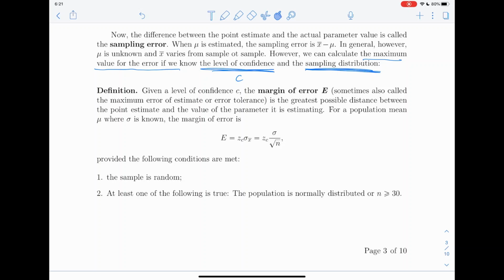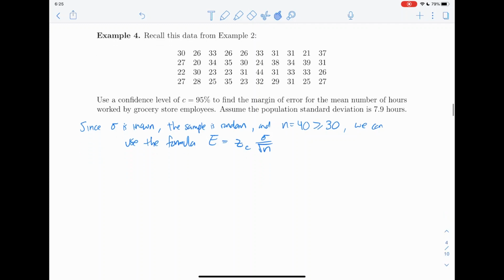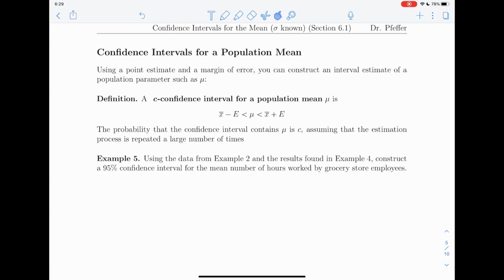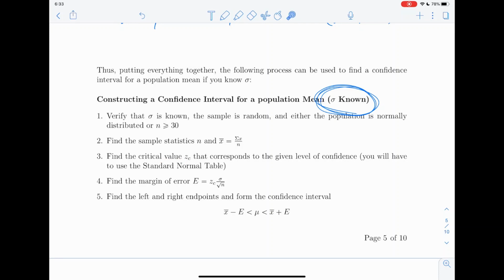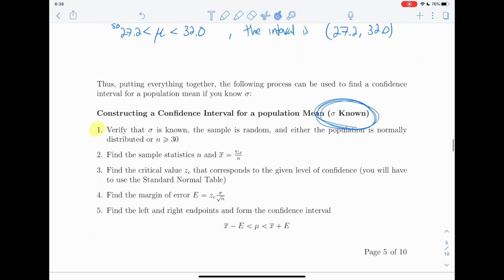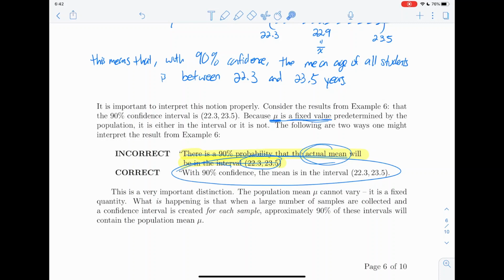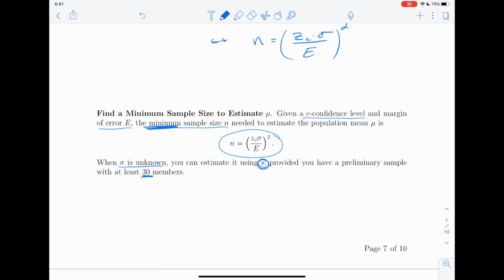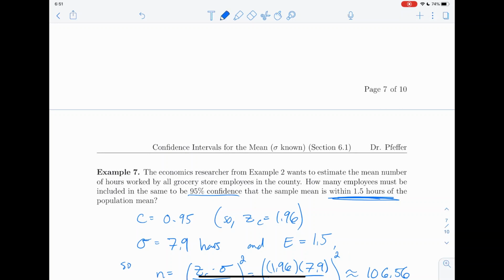Confidence Intervals for the Mean (sigma known) [Part 2/2]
In this video we introduce the notion of a confidence interval for the mean. Specifically, we do so under the additional hypothesis that the population standard deviation (sigma) is a known value.

The text we are using is Larson and Farber's Elementary Statistics: Picturing the World (6th Edition)